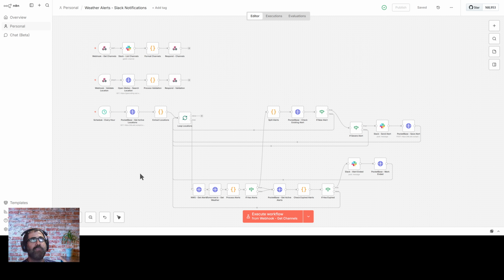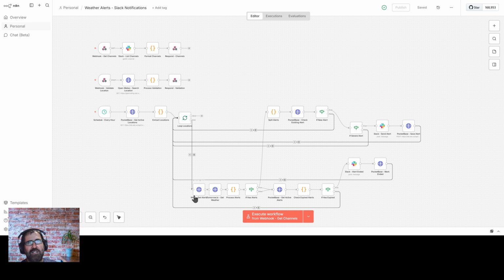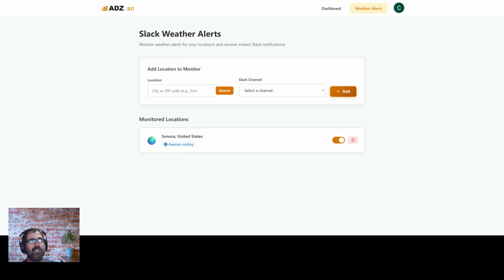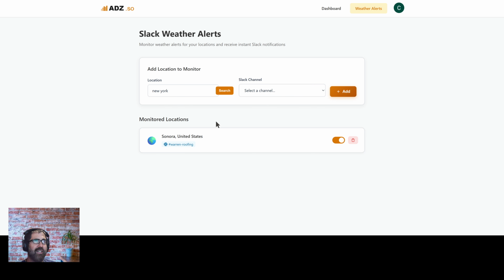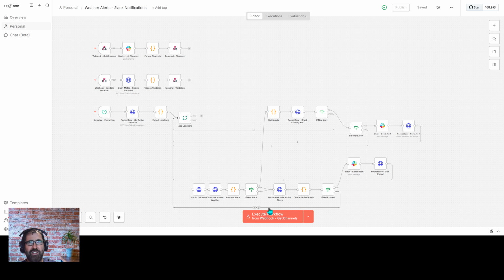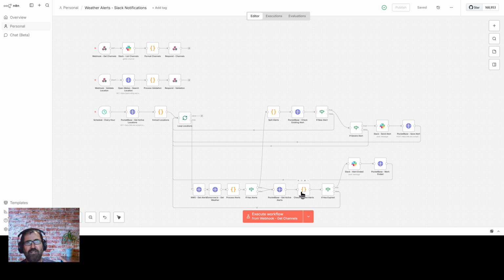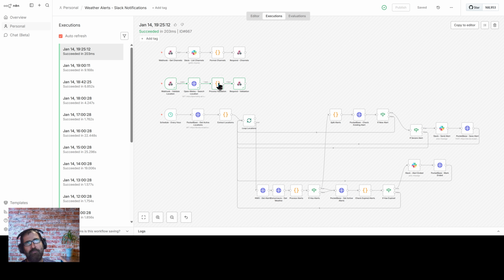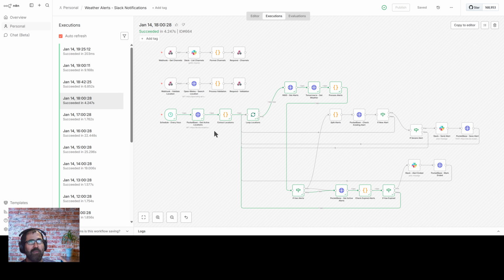Weather Alerts to Slack Channels Automation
Simple n8n automation that monitors weather conditions for specific locations and sends alerts to Slack. You add locations through a dashboard, pick a Slack channel, and it runs hourly to check for weather changes.

Handy for agencies running location-based campaigns (HVAC, roofing, outdoor services) where weather directly impacts ad performance and client communication.